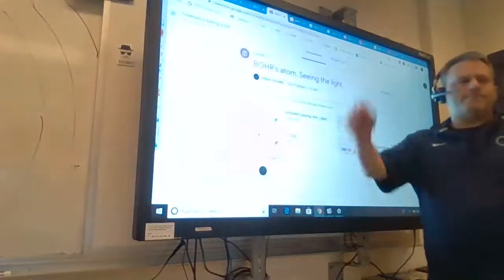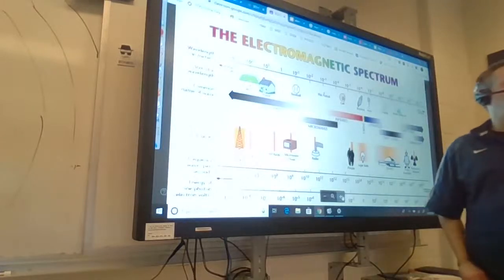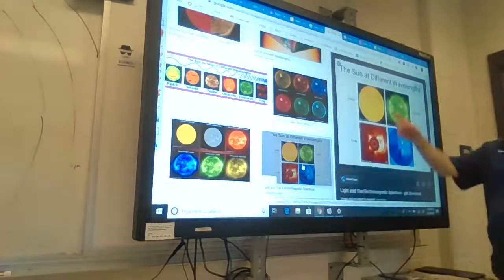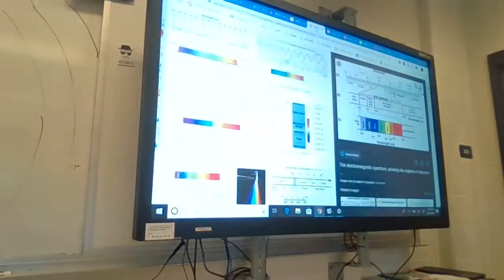Bohr model and energy levels 2/24/20